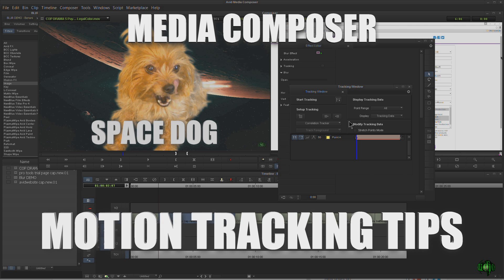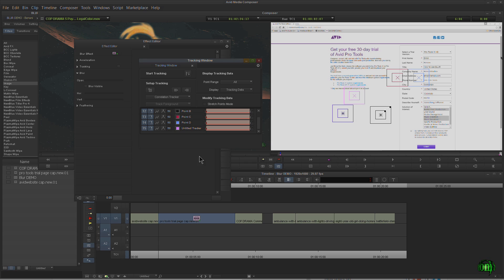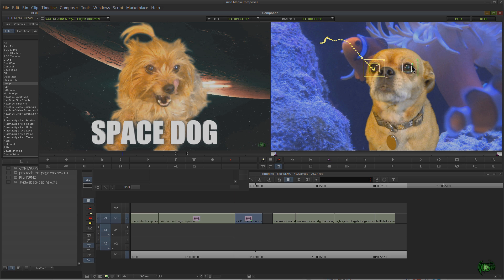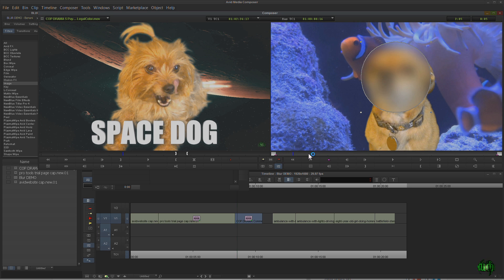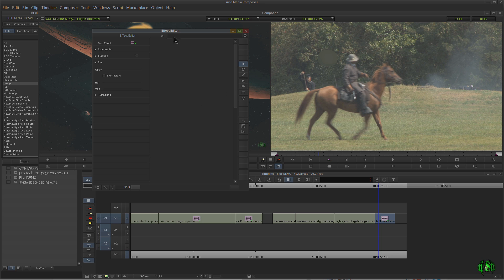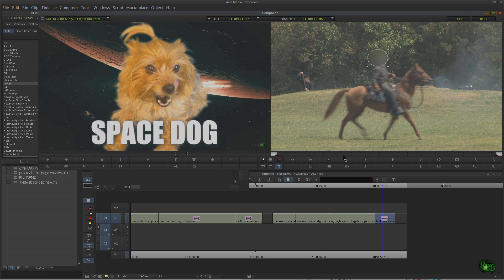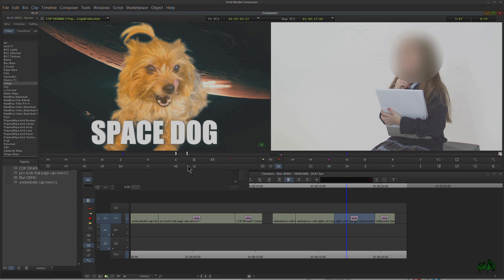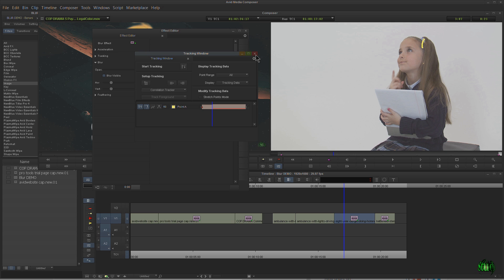Media Composer - Motion Tracking Tool Tips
In this video I go over some tips you can use when you are using the Tracking Tool in Avid Media Composer.

We cover, how to change the color of your trackers.
How to add a new tracker after you have already tracked.
How to track only the trackers you want.
How to zoom in on your image to place the tracker in the correct spot.
How to start and stop tracking, and resume where you left off.
And more!

We are using Avid Media Composer 8.5.1 on Windows 10, but all of this is pretty much the same for other versions of Media Composer.

More Media Composer Videos